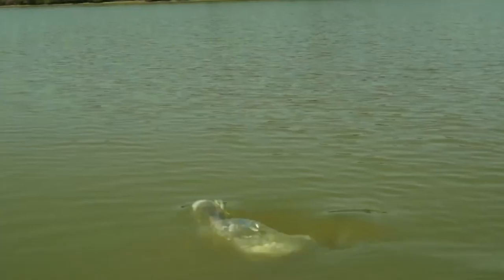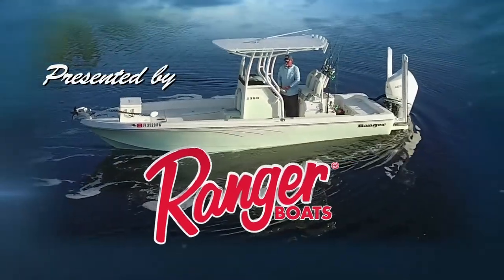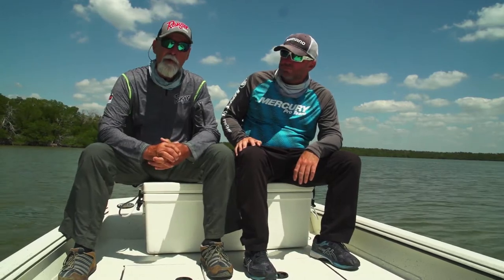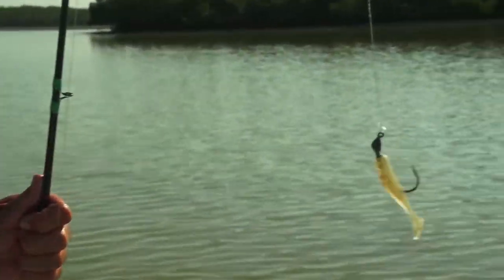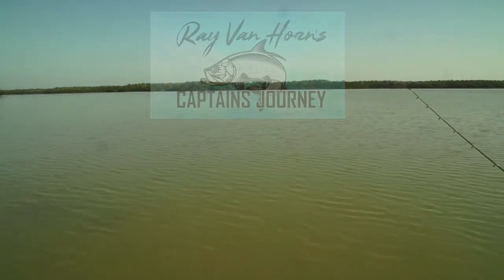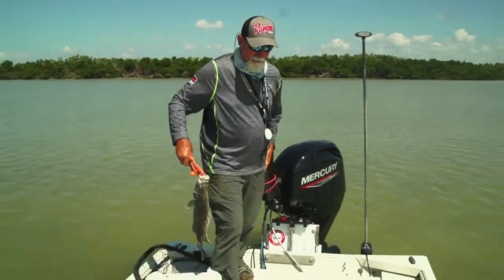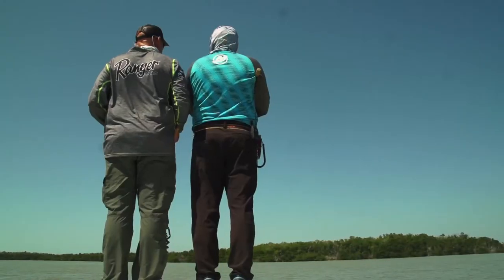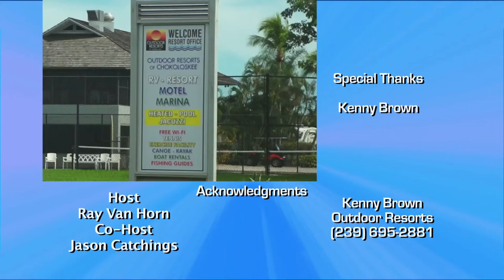RVHCJ 0820 Shallow water tripletail Florida Everglades with Captain Jason Catchings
Tripletail Captain Ray Van Horn Shallow water tripletail in Florida Everglades with Captain Jason Catchings